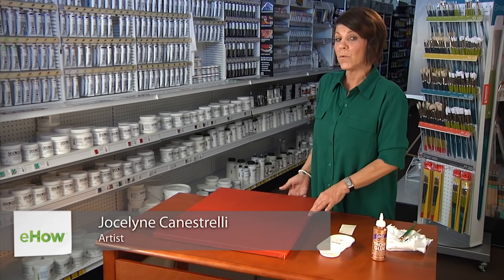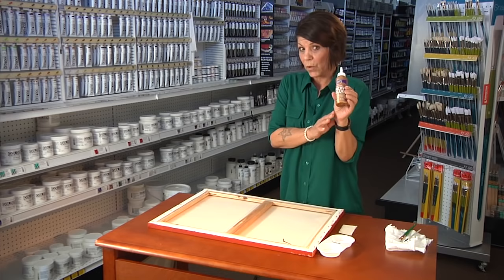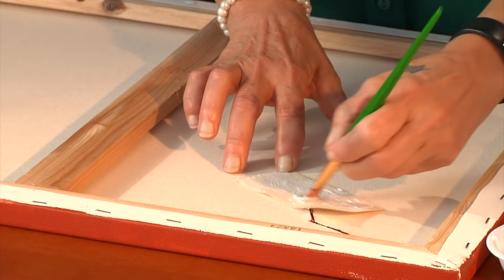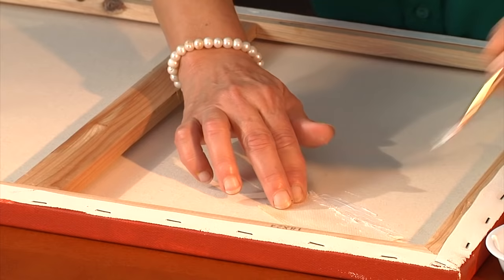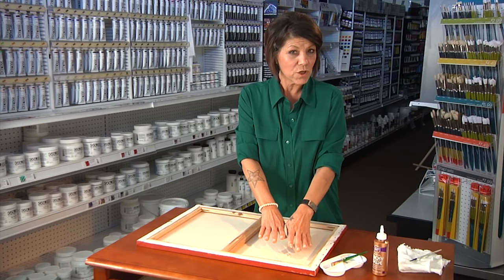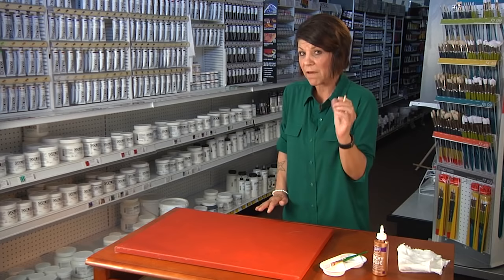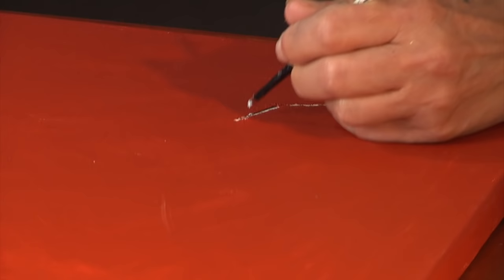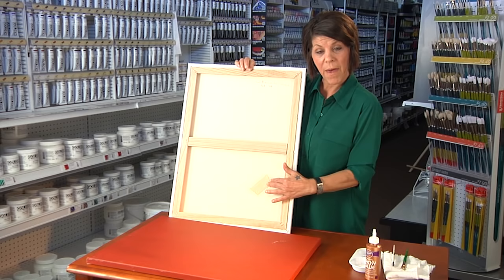How to Repair a Rip in an Oil Painting : Painting Basics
Repairing a rip in an oil painting requires a few key tools, like some ilenes glue and a piece of cotton canvas. Repair a rip in an oil painting with help from an experienced art professional in this free video clip.

Expert: Jocelyne Canestrelli
Bio: Jocelyne Canestrelli has had the experience of traveling and residing in the four corners of the world, studying art and artistic techniques of many artists.
Filmmaker: Tim Martin

Series Description: From children to older artists, everyone has something they could learn about painting. Get tips on painting techniques and basics with help from an experienced art professional in this free video series.